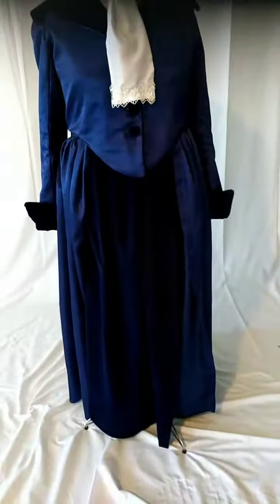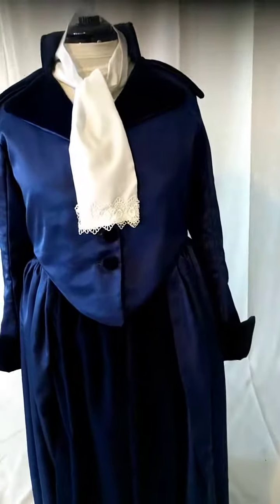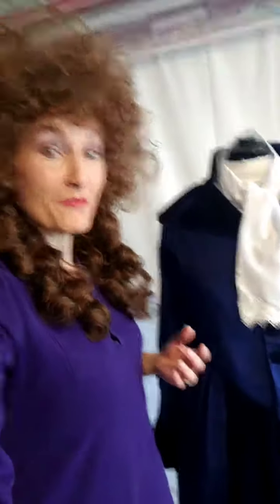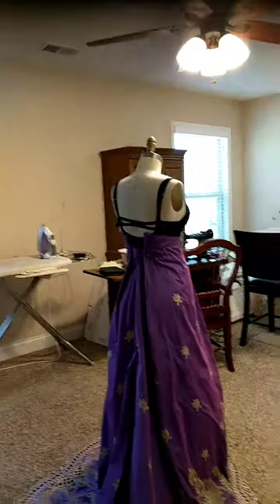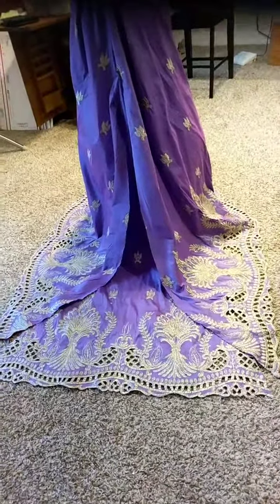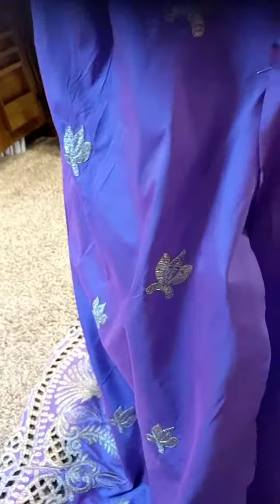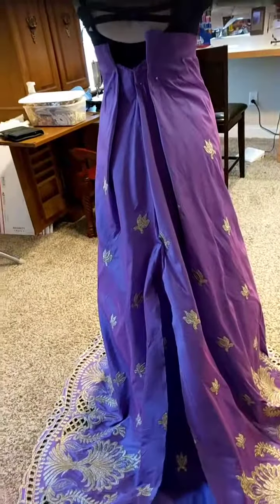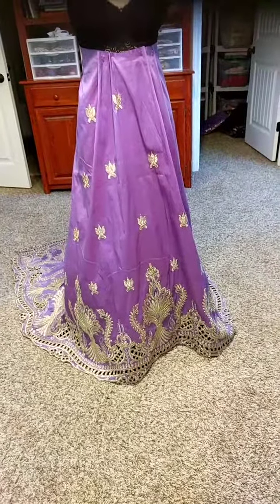Making an 18th century Hedgehog wig and a gilded age ballgown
Sharing more historical costuming tips! Restyling a costume wig into an 18th century Hedgehog for wear with my newly created 18th century redingote. Also making a gilded age ballgown!